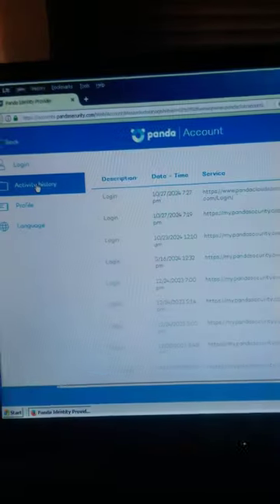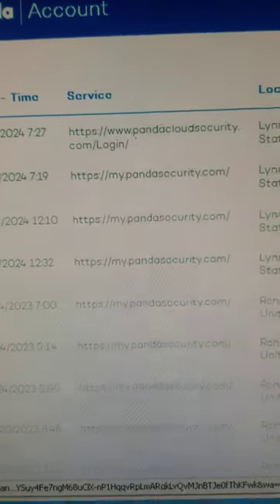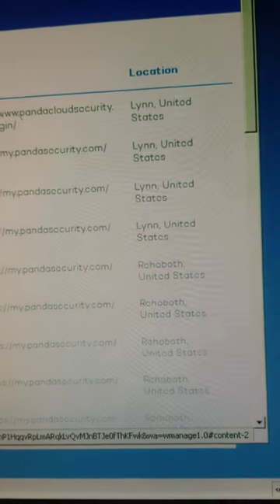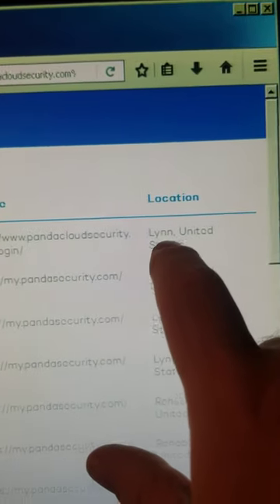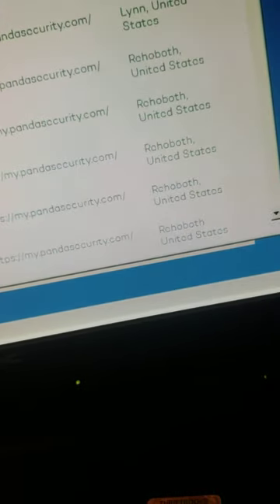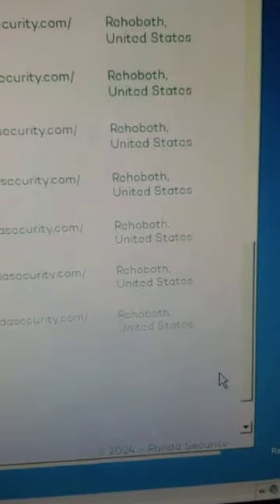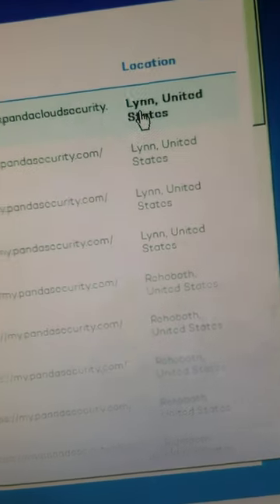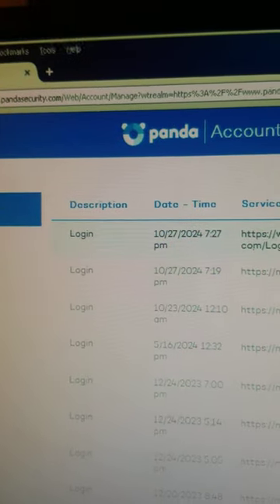Panda Security, Location Errors 101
Yes, i DO leave my location set to OFF. And yes i know i left it open to variables. But i don't like the result. Today i was reinstalling Panda because it won't read that i'm already connected to the web, on the other computer...so i can't sign in, even though i had JUST downloaded it from their site, and had no problem doing that because i was connected to the web. So i uninstalled etc. , did everything short of combing through the registry and other areas to delete all instances of Panda before trying again. That will be next. But when i checked my account page, skimming through i noticed that the location was set to Lynn, MA. I'm in Taunton, not Lynn. In another example it was set to Rehoboth, which is around 25 minutes from here. So, there is a literal time stamp saying that i logged in, in Lynn at the time i was in Taunton.
I've had my identity stolen several times over the years. If something happened and my name was involved by chance, there would be a time stamp saying i was somewhere i wasn't.
And little Johnny over there just said, " DUH just turn on ya secyoreity... "
Johnny wasn't listening when i wrote that i leave it off. Me leaving it off should be irrelevant if we're all scanned and surveilled 24/7 anyway.
What else do they need, some skin-tissue samples?
In Amessica we have things like fake school shootings and fake assassination attempts, while real people are used as culprits in things they never did. This location debacle is dangerous. That means anyone could say i was where i wasn't.
That's scary.